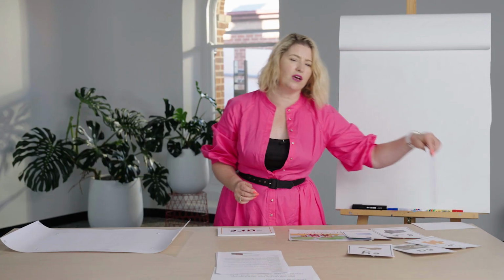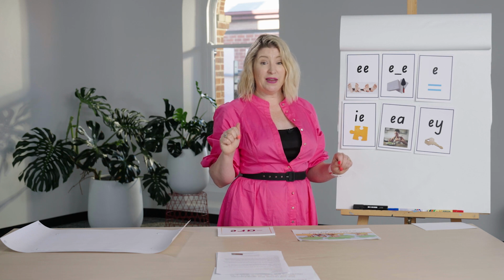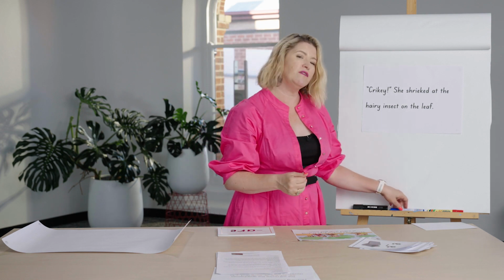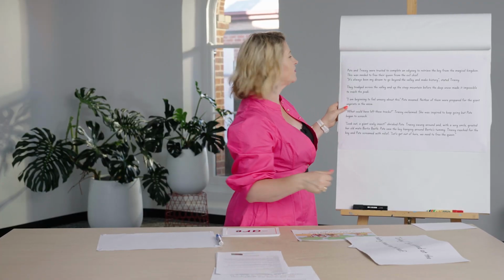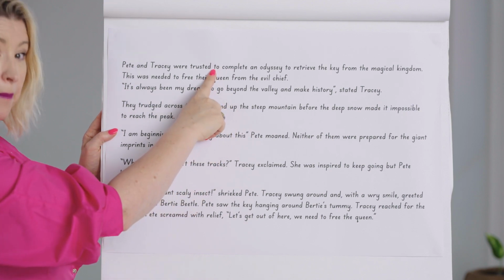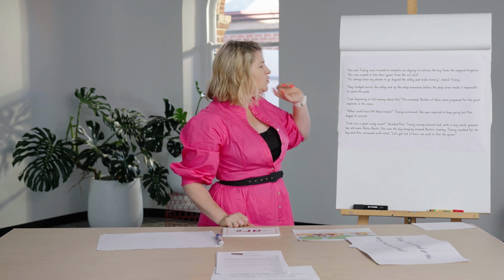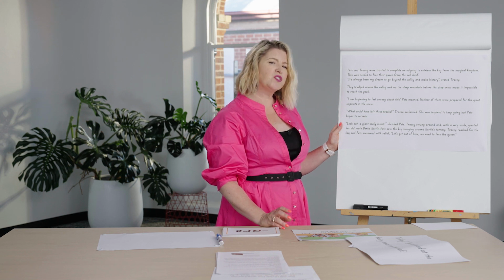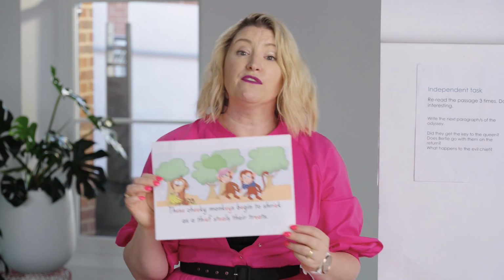Year 2 Phonics - Lesson 60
Weekly review. Review the graphemes [e_e], [ea], [ee], [ie], [ey] and [-y] to represent the phoneme /ee/ and Latin root -ject to read and write words. You will need a piece of paper and something to write with.